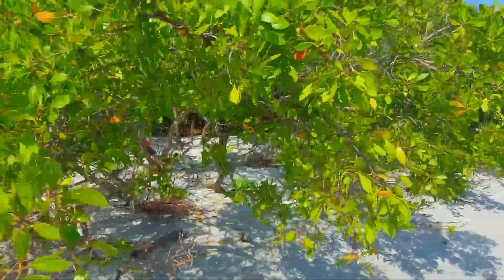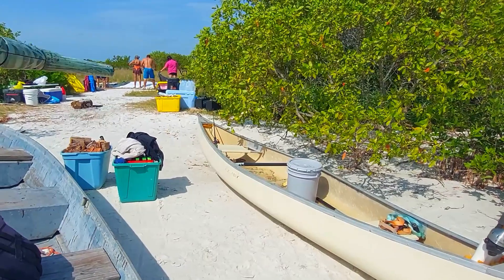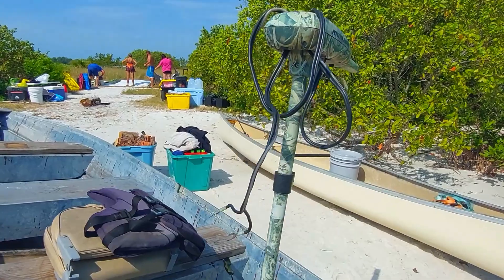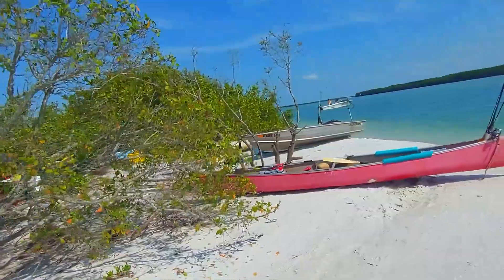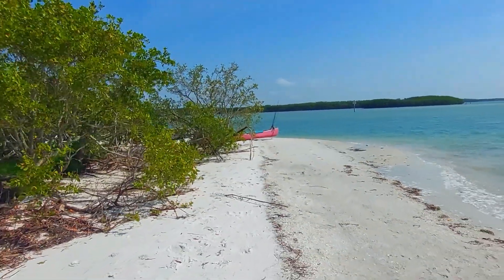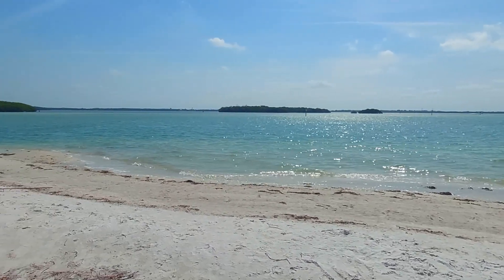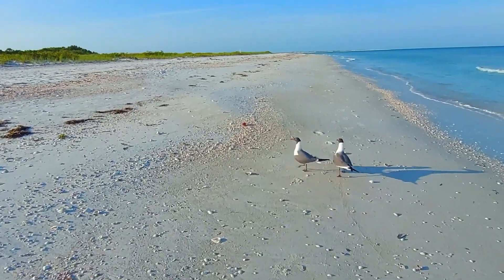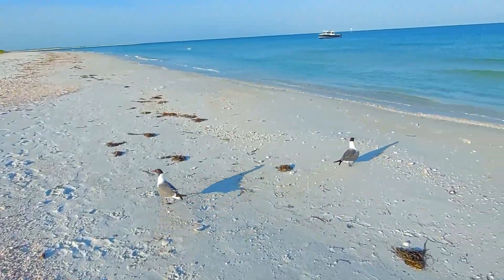Island Trip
This is the second overnight island, boat camping, trip of the season. The sea's shore is always delighting to the eye. The water is warming up nicely and is now 80*. Mmmm, love the subtropical weather of Florida and the convenience of living in the Tamp Bay Area. Life is good and the earth is still beautiful, especially where sea meets shore.